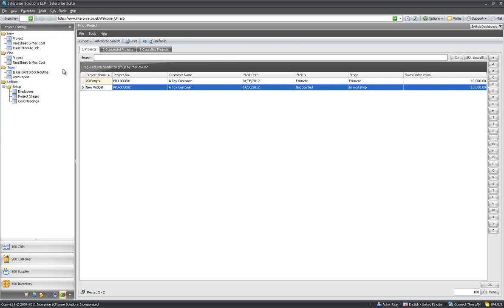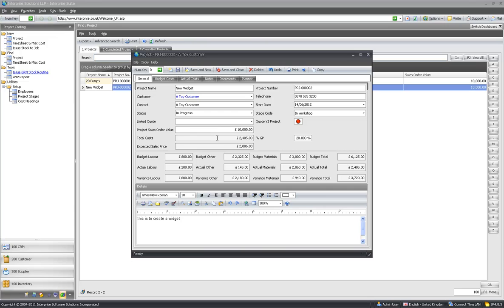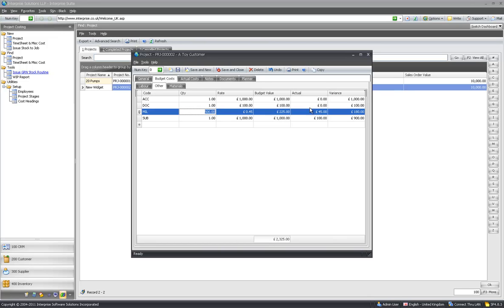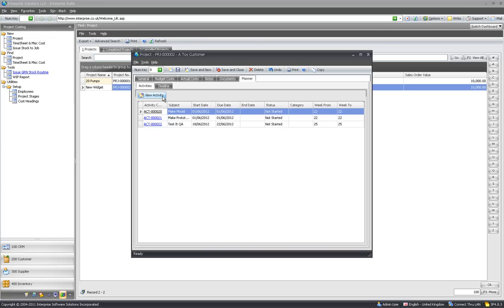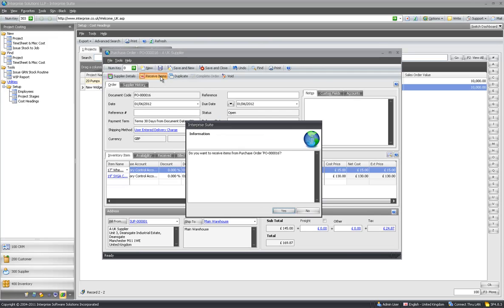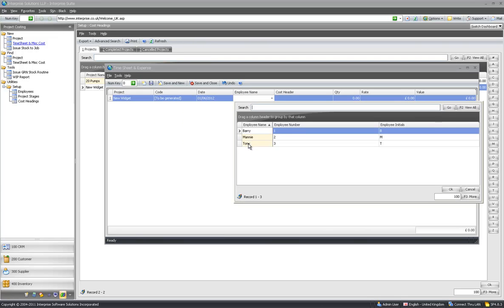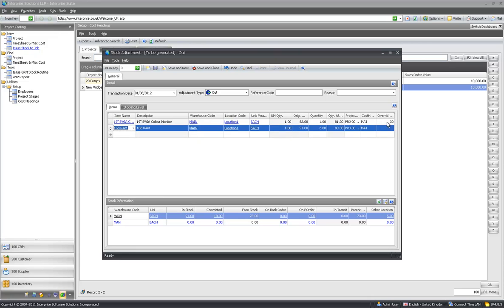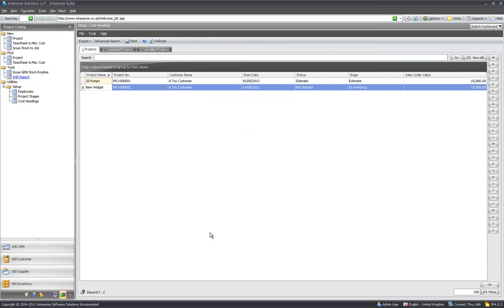Interprise Suite Project Costing Module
(Watch in HD & Maximise or Expand the video Screen). The video shows the features within the project costing module. How you can assign purchase orders, GRNs, Bills, Timesheets, Misc Costs, Notes, Documents and Stock Adjustments. You can assign Activities to a project and see a timeline of everything going on with the project.